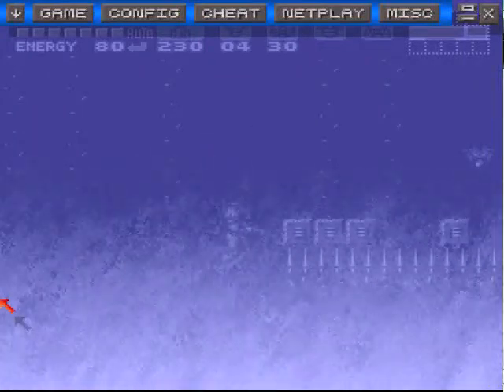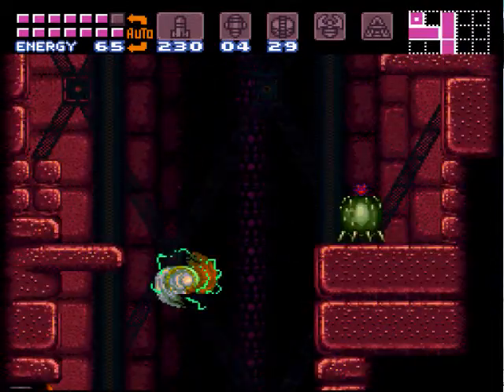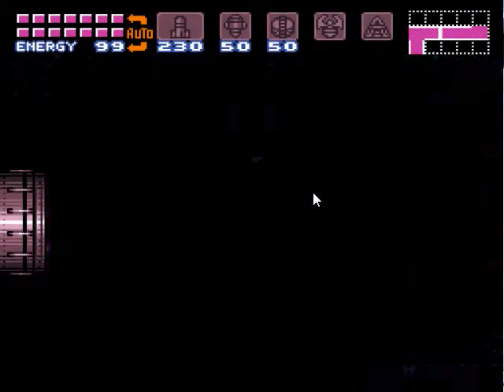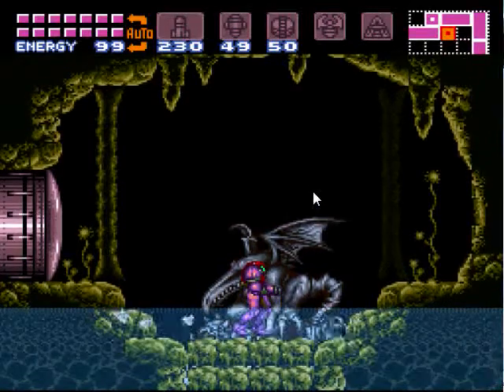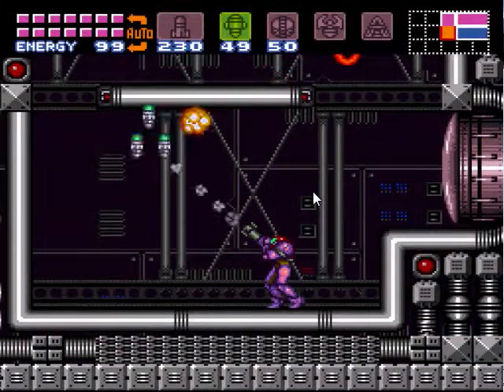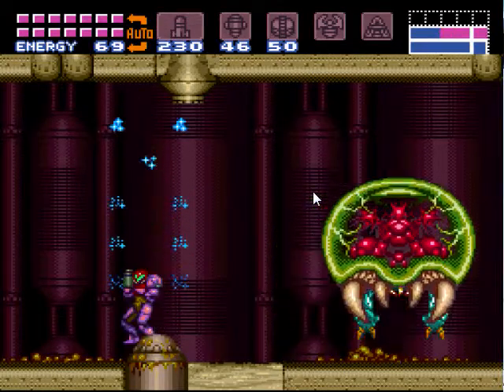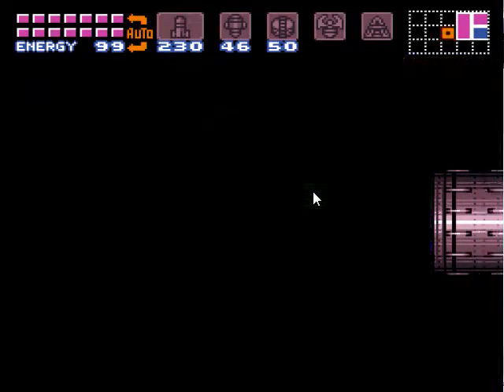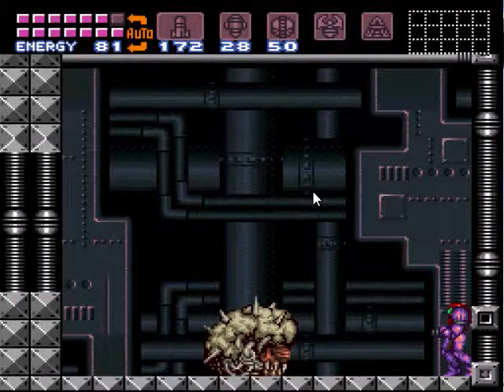Let's Play Super Metroid 100% Speedrun -- Part 15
In this video I make it to the final boss...I DO get 100% of the items and I leave the mouse on the screen for over half the video.  Please try to ignore it because I have completely lost my voice right now.  One day I may go back and redo it but it will have to wait.